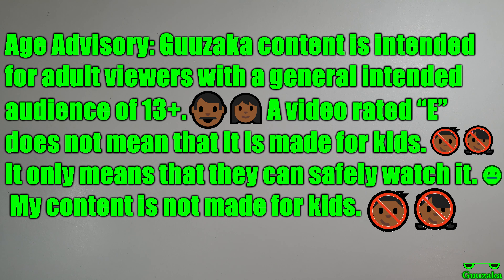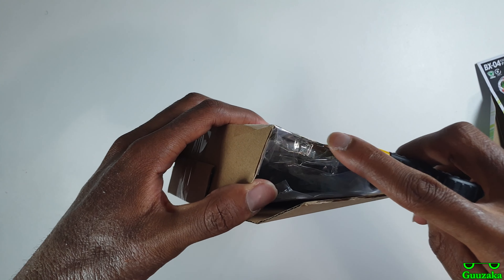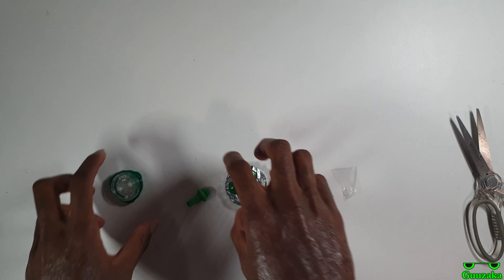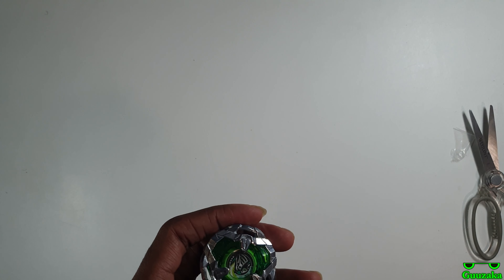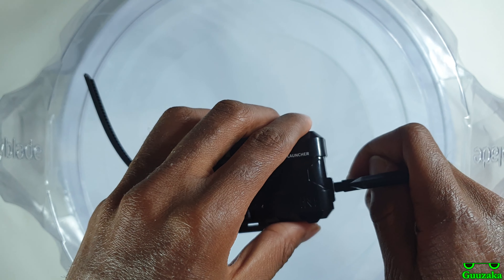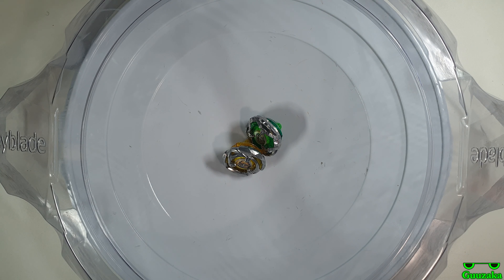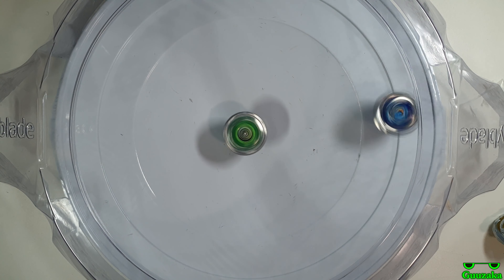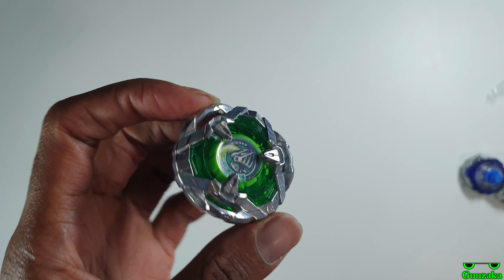Beyblade X BX-04 Knight Shield 3-80Needle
Me unboxing Beyblade X BX-04 Knight Shield 3-80Needle. 🛡 BEYBLADE X ベイブレードX BX-04 スターター ナイトシールド 3-80N. 🤓

Buying Beyblade X from eBay? 🤔 Here is where I often get mine. 🛒
3.style (3.2.1.Go!)

Another highly recommended seller. 🏪
BuyMarket

Age Advisory: Guuzaka content is intended for adult viewers with a general intended audience of 13+. 👩🏾👨🏾 If a video is rated “E” it does not mean that it is made for kids. 🚫👦🏾🚫👧🏾 It only means that people of all ages can safely watch it. 😐 My content is not made for kids. 🚫👦🏾🚫👧🏾

Official Guuzaka blog. 📜

Official Guuzaka Instagram. 🍁

🕒 This video was originally recorded on September 28, 2023
✈ Originally uploaded on October 13, 2023
📱 Recorded with Samsung Galaxy Note 9 SM-N960F
📷 Pre-installed Samsung Galaxy Note 9 camera application Version 2.8.613
🎮 No gaming in this video
🎙️ Audio captured with Samsung Galaxy Note 9 SM-N960F
🎷 Music created with Roland UM-ONE-MK2 One In Two Out Midi Cable, Yamaha Keyboard, and FL Studio Mobile.
📁 Edited in Shotcut

💵 A diversified income ensures greater stability, consistency, and protection for my brands so you can continue to enjoy them for now and the future to come.
⭐ Prefer one-time support? 😌 All you need is a PayPal account to give, and can do so without anybody else knowing.